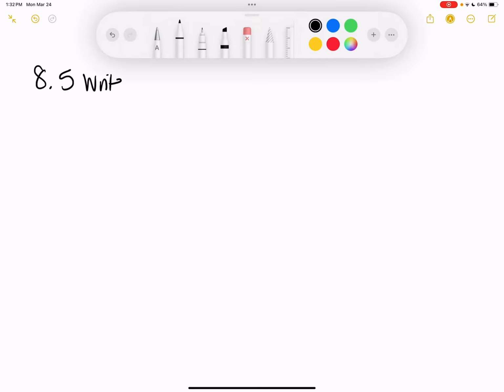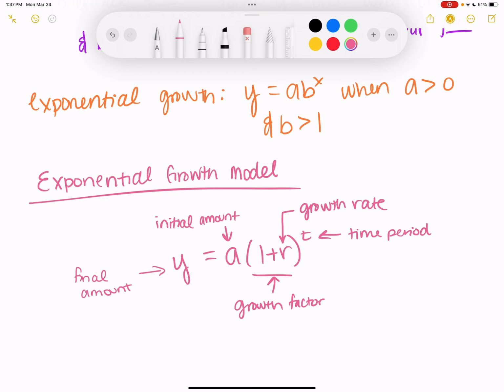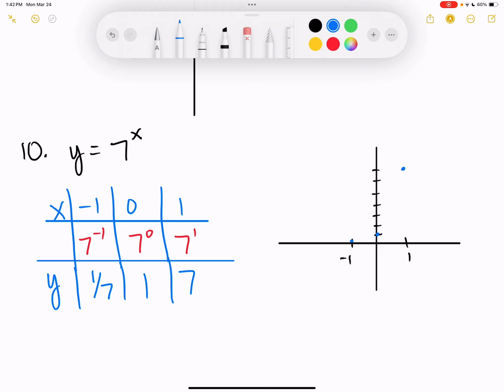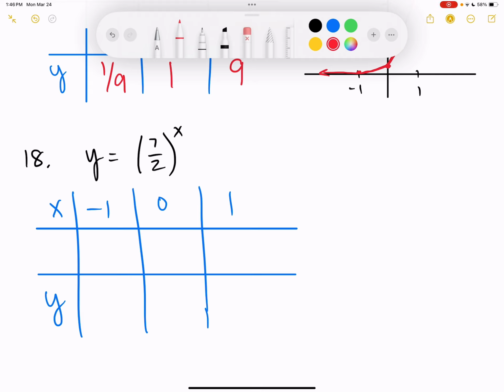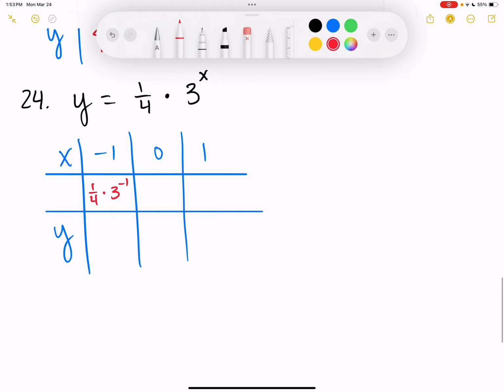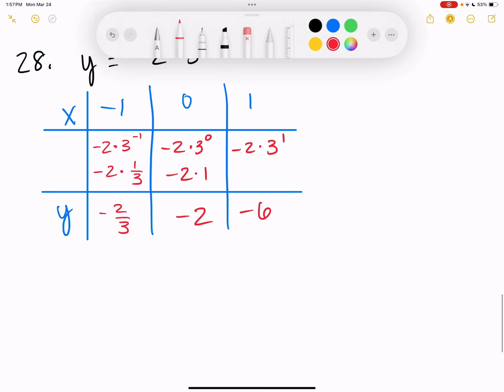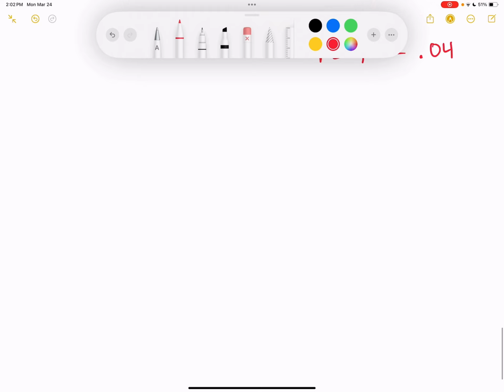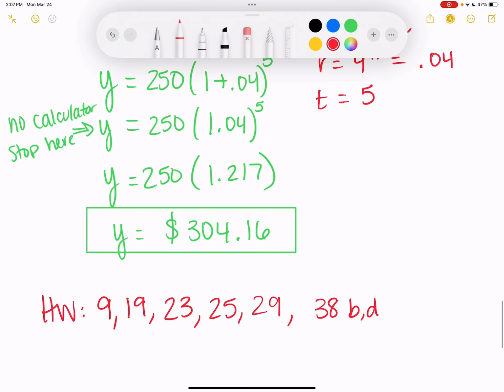Algebra 1 8.5 Write and Graph Exponential Growth Functions